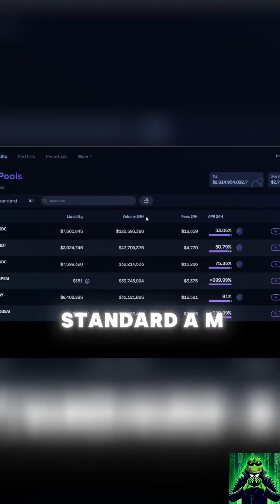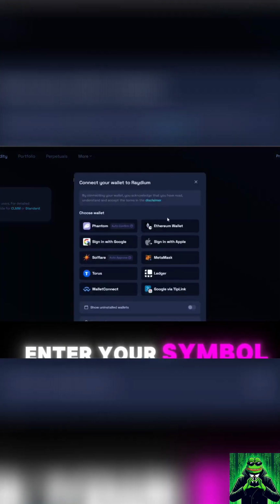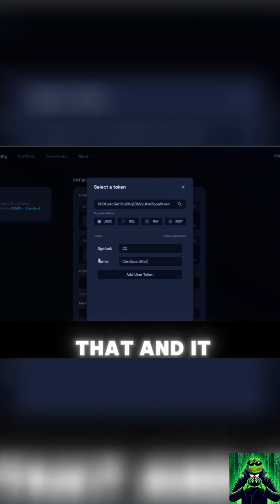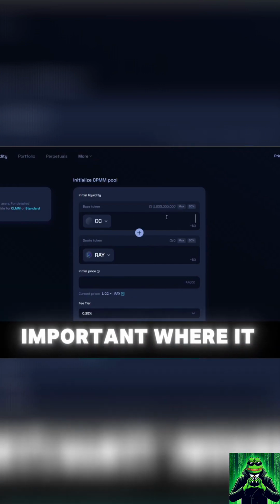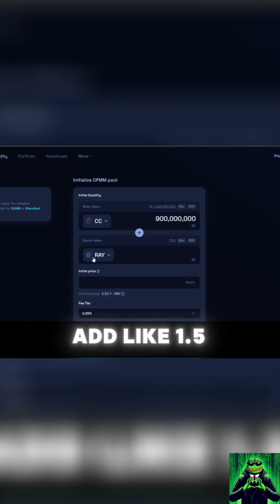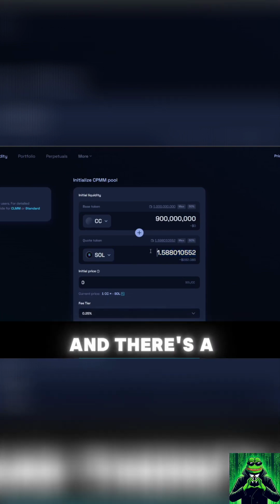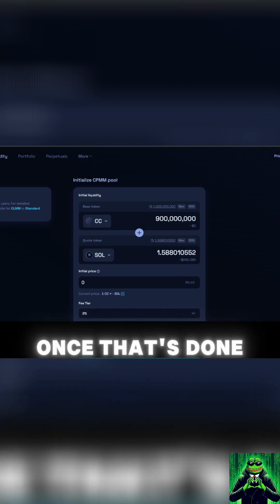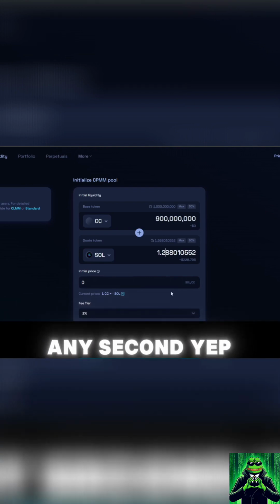Create a Liquidity Pool on Radium: Step-by-Step Guide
Learn how to effortlessly set up a liquidity pool on Radium. We cover everything from connecting your wallet to adding tokens seamlessly. Don't miss out on maximizing your investments and generating returns with this easy-to-follow tutorial!Radium